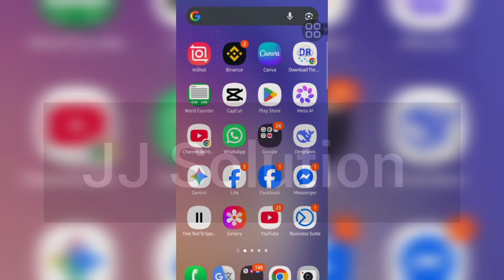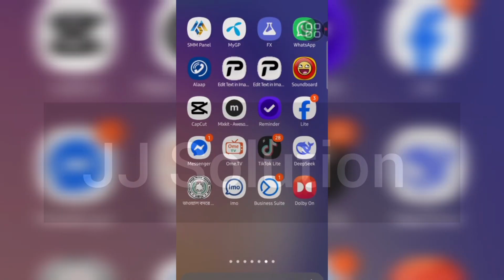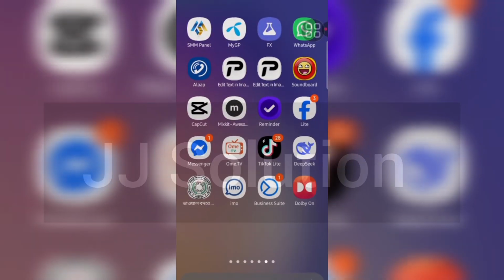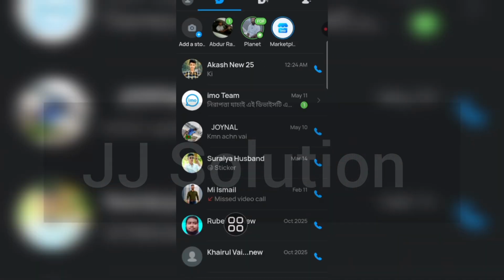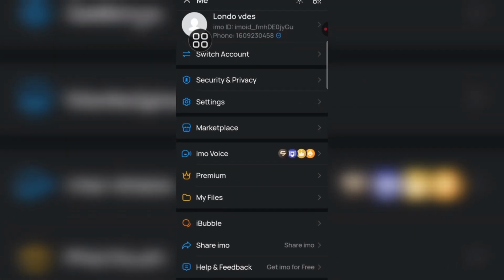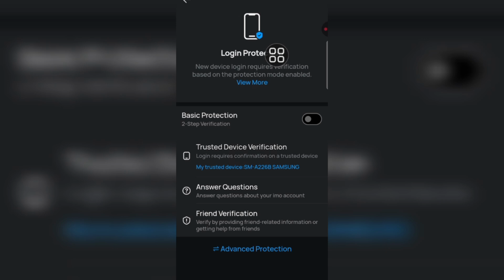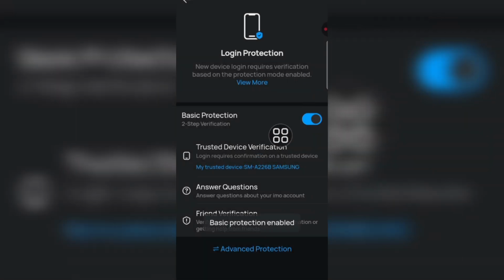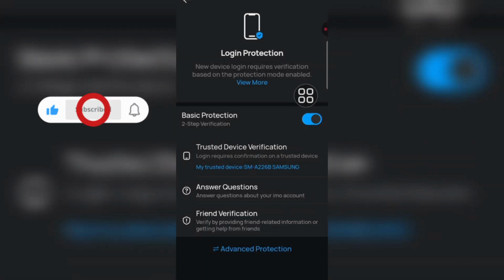Secure Your imo Account: Enable Login Protection Now!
Is your imo account safe? In this video, I will show you how to turn on imo Login Protection (officially called Two-Step Verification) to stop hackers and prevent unauthorized access.

imo login protection
· how to secure imo account
· imo two step verification
· imo account hack prevention
· turn on imo privacy mode
· imo settings for safety
· prevent imo from being hacked